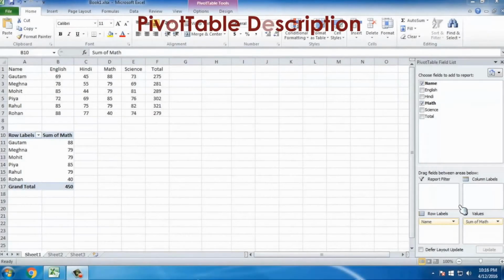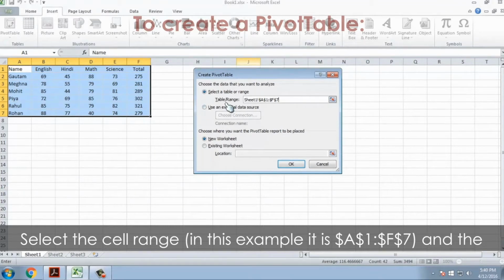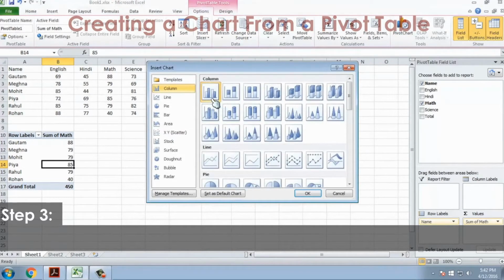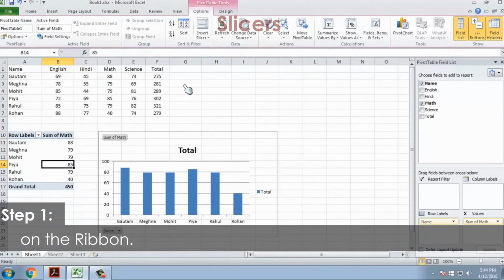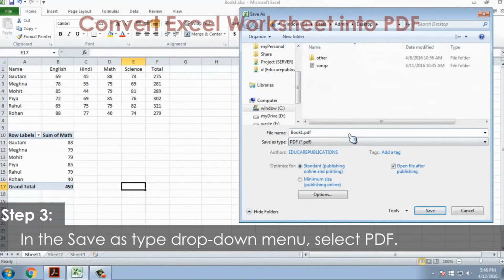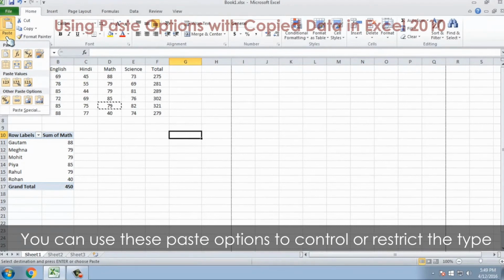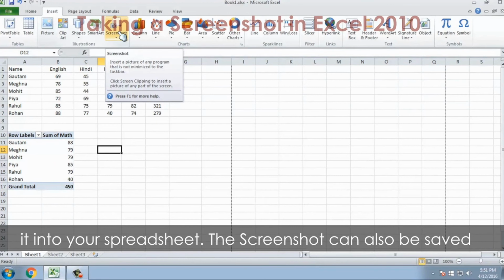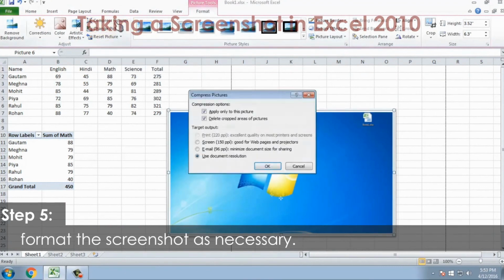Advanced Features of MS Excel Cont. | Chapter 6 | Tech Knowledge - 6